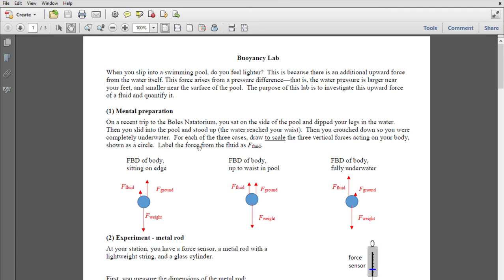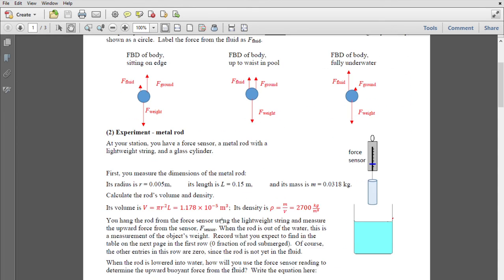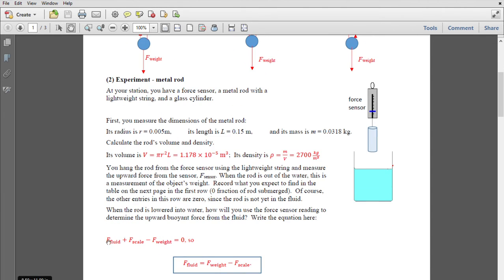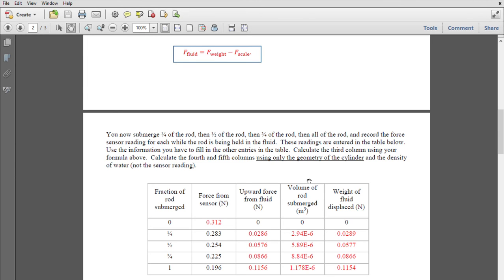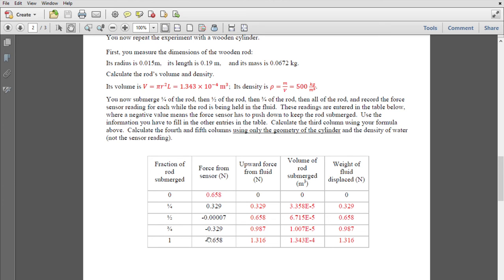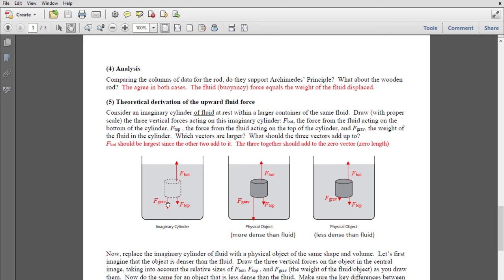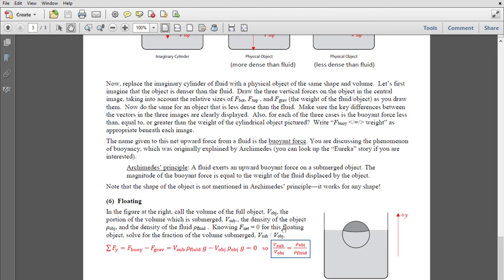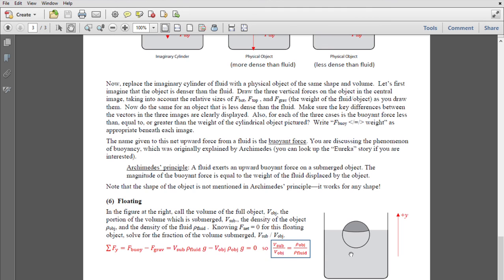p110L buoyancy sp20solns video